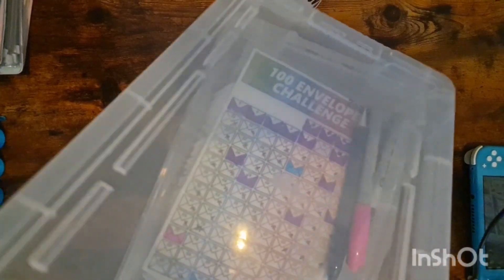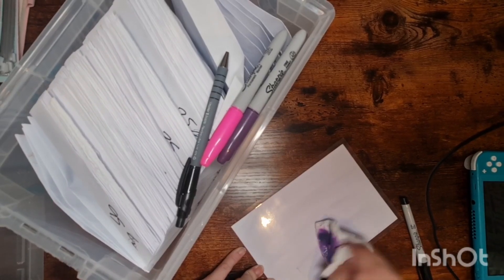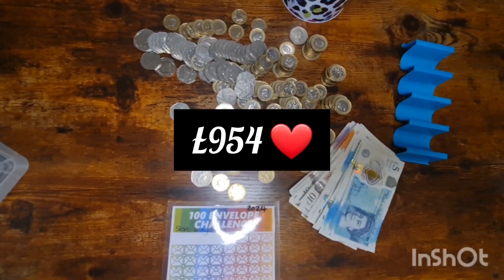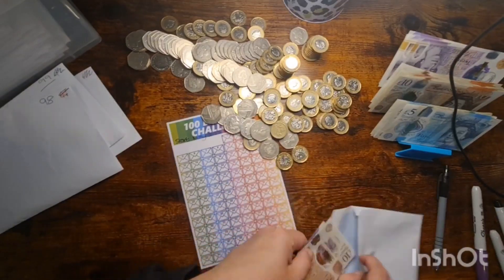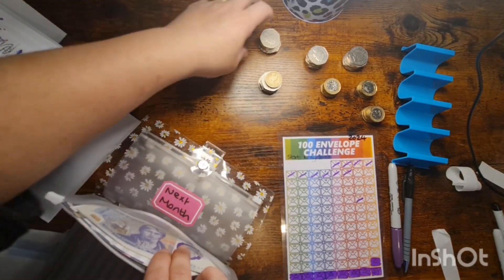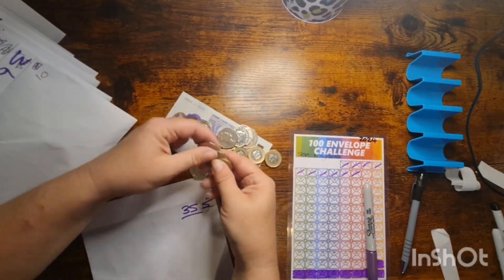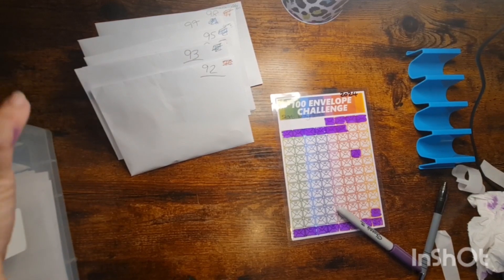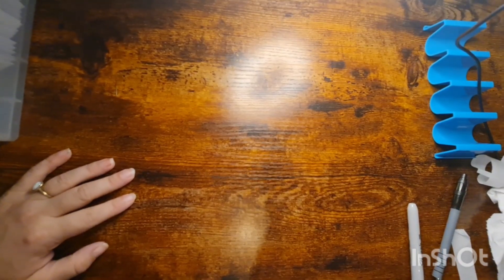condensing my 100 envelope challenge. really shocked at how much we have saved so far ❤️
100 envelope challenge is from @BudgetwithIra
cashtray is also from @BudgetwithIra

link to the item in his etsy shop below

Hi I'm jazz we are a family of five living in great Britain.
We are documenting our cashstuffing journey with a few vlogs, hauls and other budget related content thrown in as well.

I hope you enjoy mu videos if you do

Thankyou so much for clicking on my video today I hope you have an amazing week.

Love hugs positivity and prayers to you all ❤️

I am not a financial advisor this is documenting my experience and you should always seek financial advice from a credible and trained individual.

Anything mentioned in my video should not be taken as advice personally for you I am just documenting based on my experience if you need advice please seek advice from a professional.